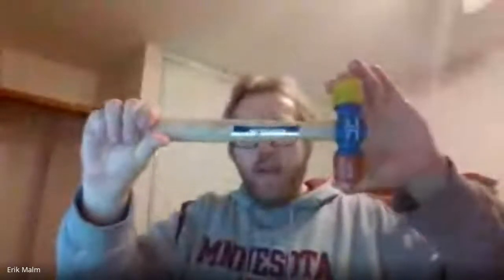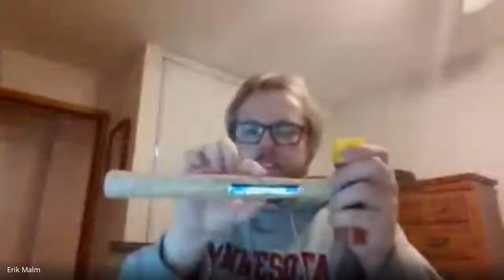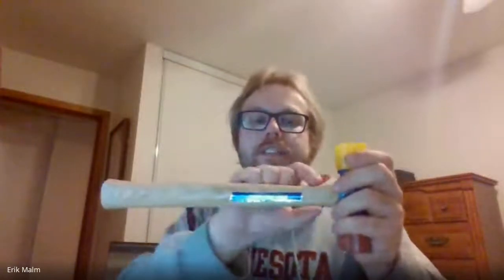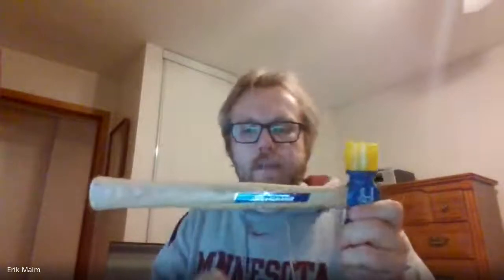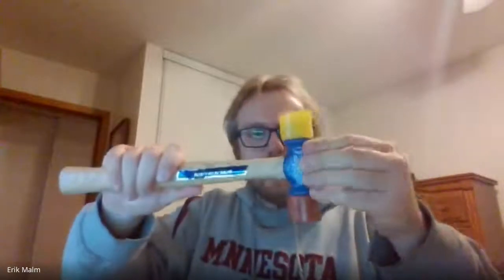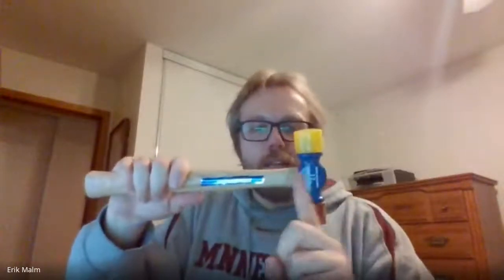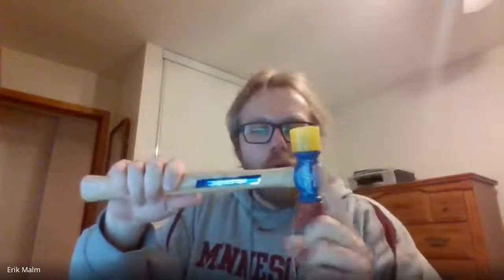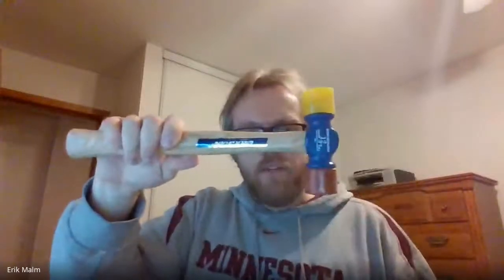hammer problem, part 1 (introduction)